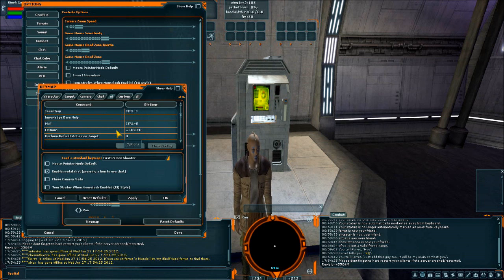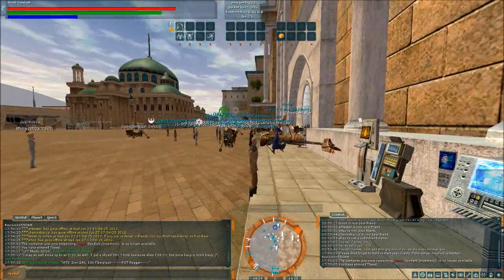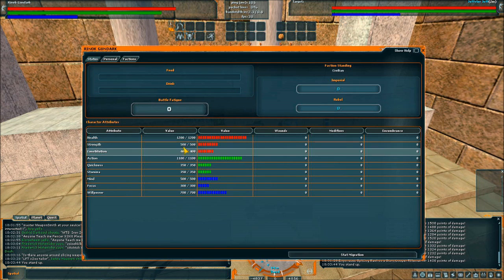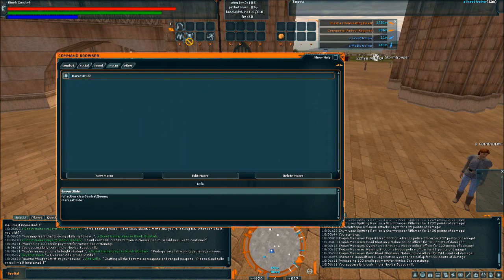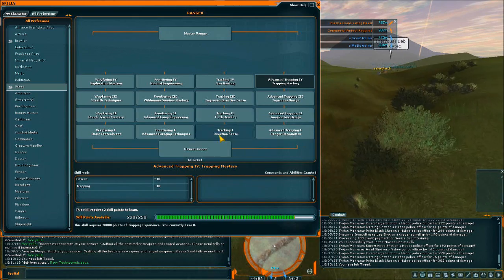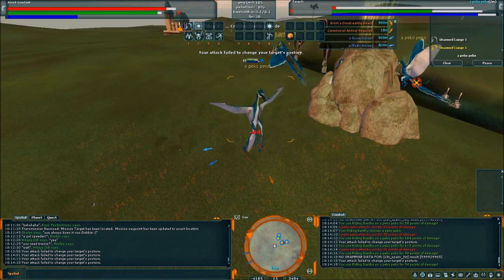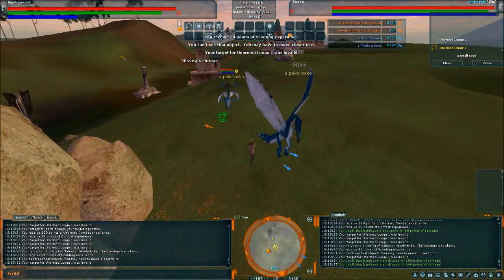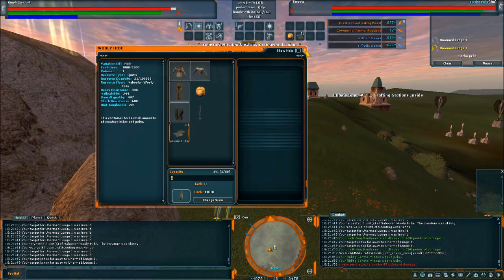Hawkke's SWGEMU Let's Play - E01 - The Beginning [HD]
In this episode I start my new character Rinok which I will be grinding towards Teras Kasi Master first as I believe it to be the most efficient class in the early stages of the game prior to high level buffs/armor/weapons are available. And let's be honest..meditate/powerboost are the most usefull skills in the game. But first.. kill Peko Peko's in Naboo for that tasty wooly hide with OQ997 SR600 for armorsmiths.

Music Information
Artist: Kevin McLeod
Song: Five Armies
ISRC: US-UAN-11-00875